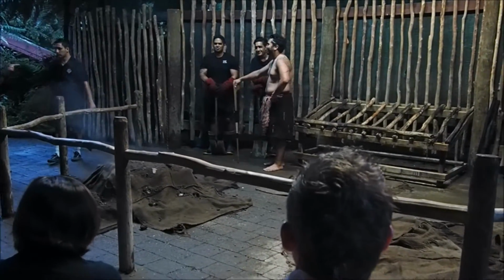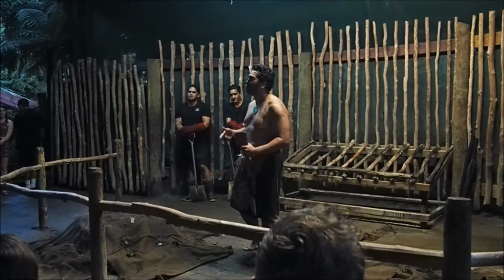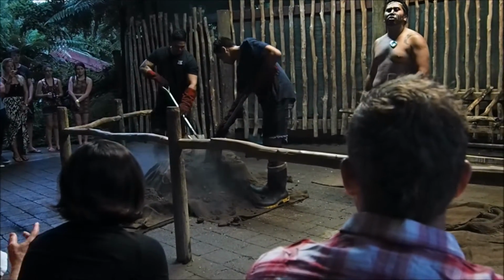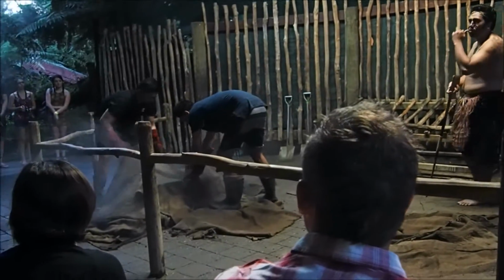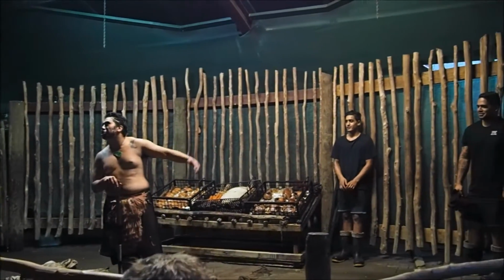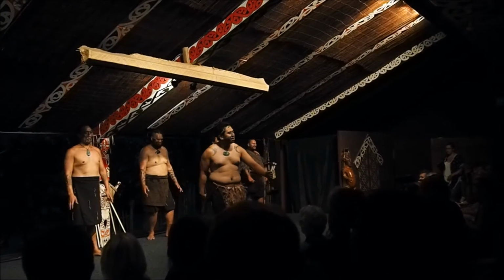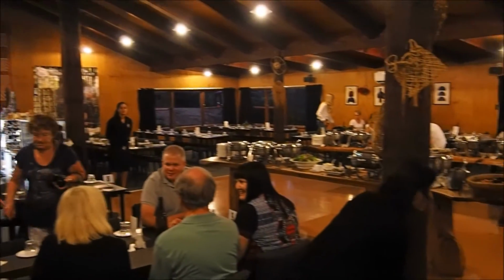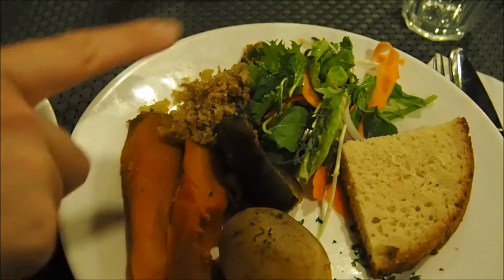The Big Trip - Tamaki Maori Village (part 2) - 2nd February 2016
Following on from the first part where we learnt about traditional Maori ceremonies, crafts and battle training techniques, we were invited to join the village for a show of traditional music and dance followed by a buffet dinner cooked in the traditional Hangi.

We hope you enjoy the show as much as we did.

Filmed using the Olympus OM-D E-M10 and the Sony Cybershot W830